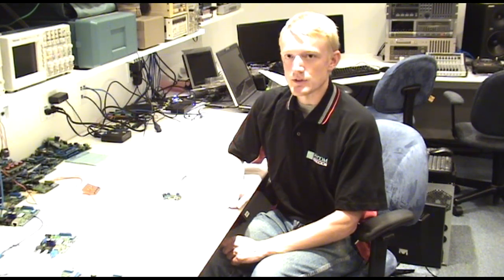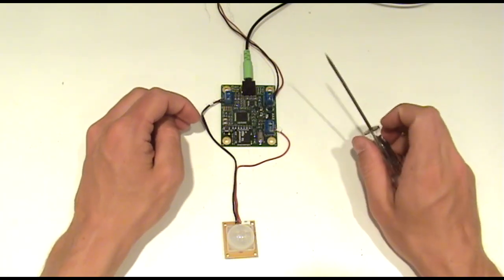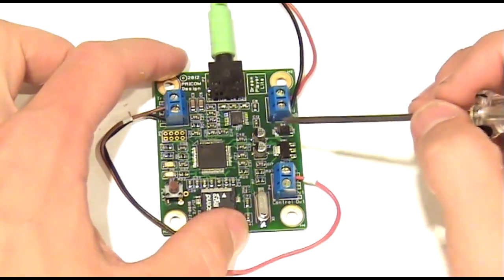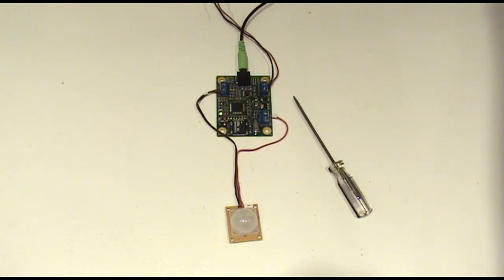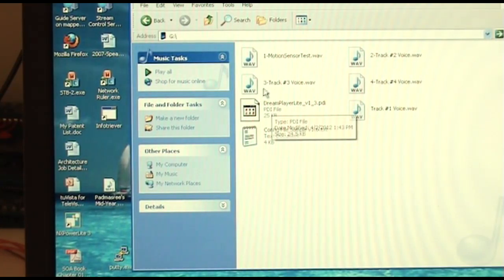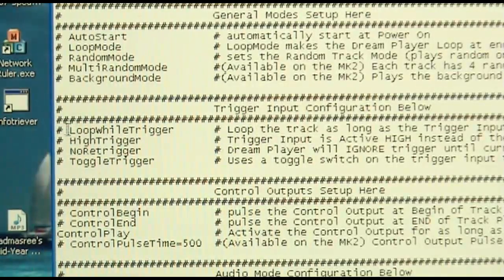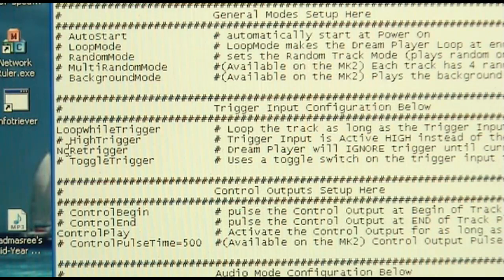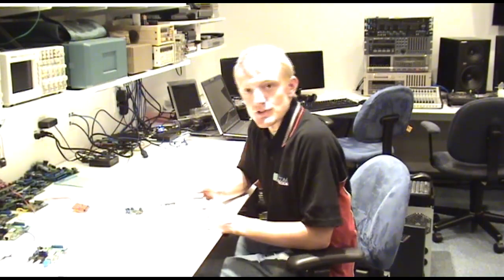PRICOM Design - How to Connect and Configure a PIR Motion Sensor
This video explains how to connect the PRICOM Motion Sensor as well as general operating proceedures, and how to set the CONFIG File for optimal usage.
Lots of information about this and other exciting PRICOM products may be found at pricom.com